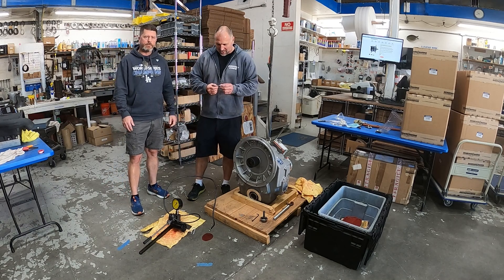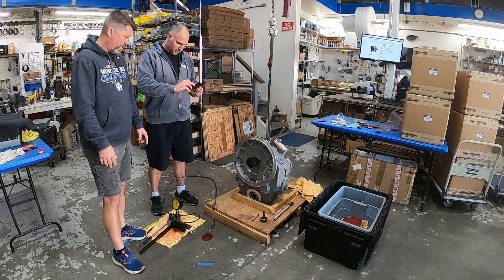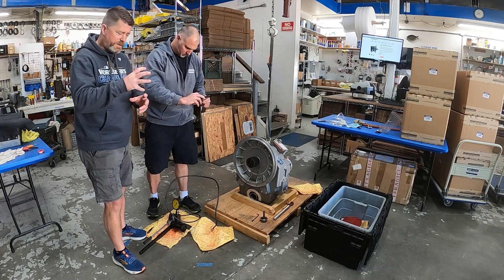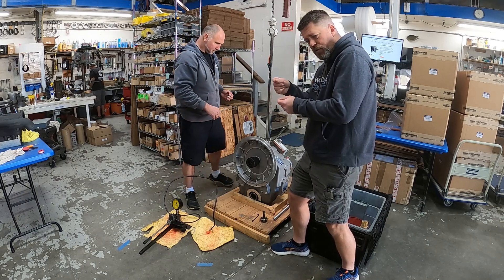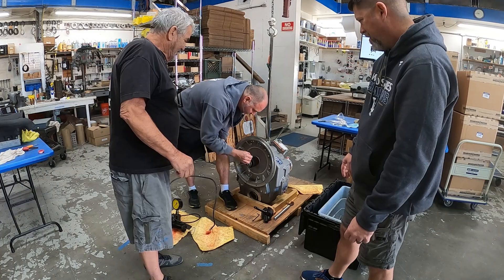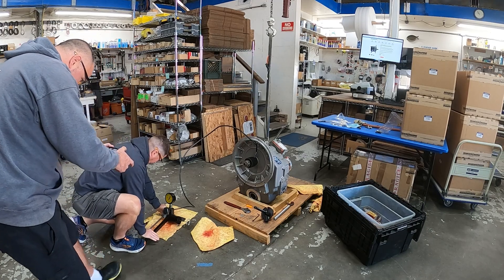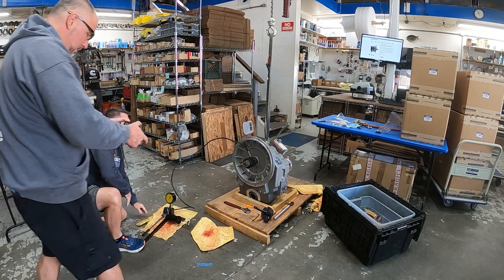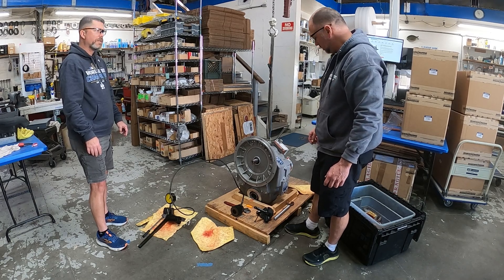ZF Marine Transmission Hydraulic Taper Fit Hub Removal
In this video we show you how to remove a hydraulic taper fit hub or coupling from a ZF Marine Transmission.